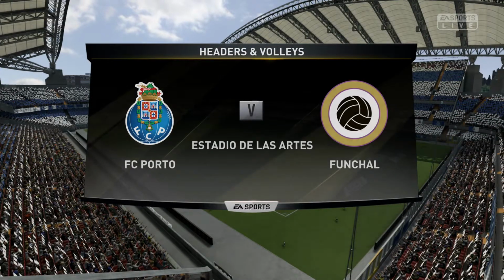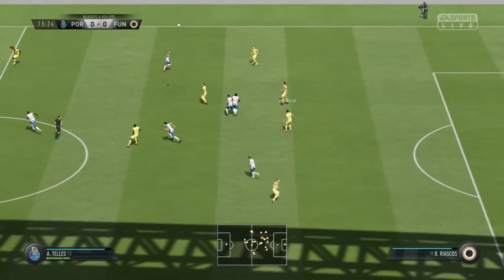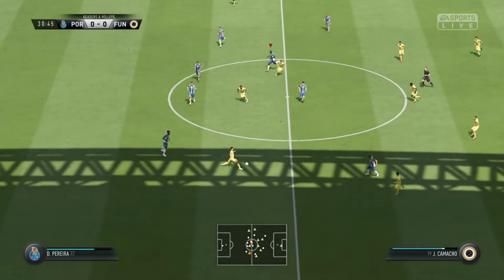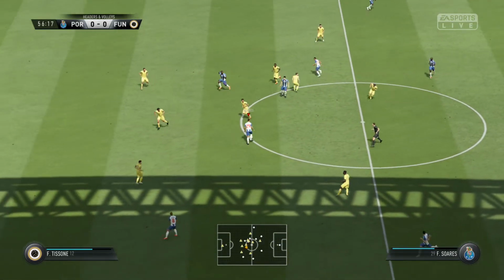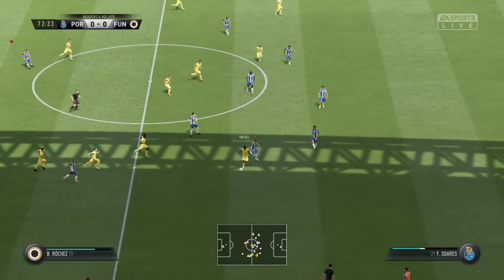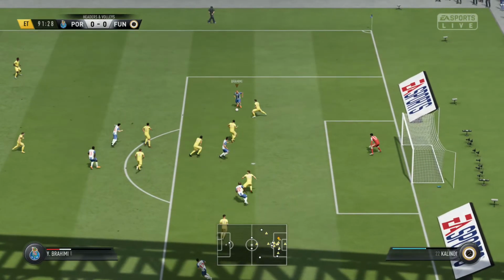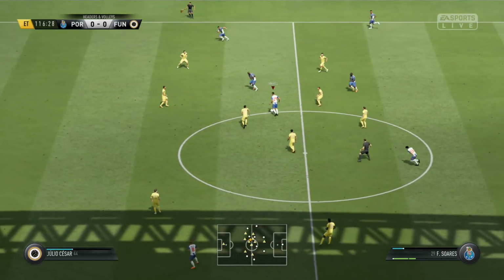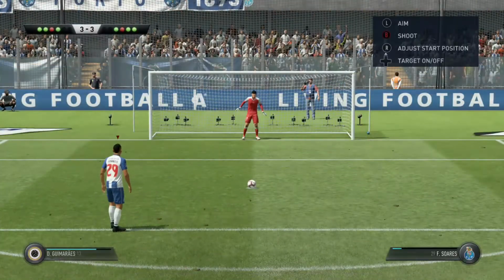FIFA 19 HEADERS & VOLLEYS FC Porto v Funchal